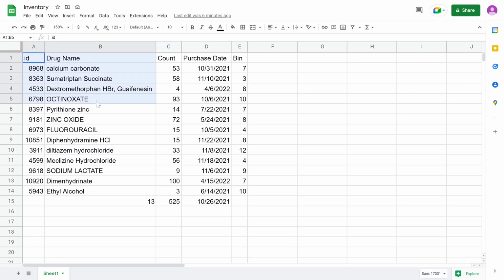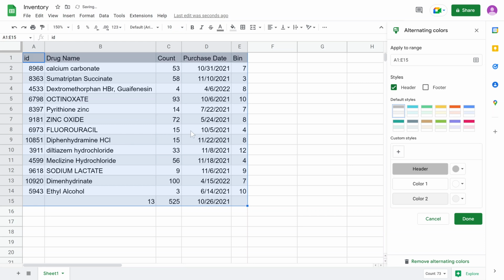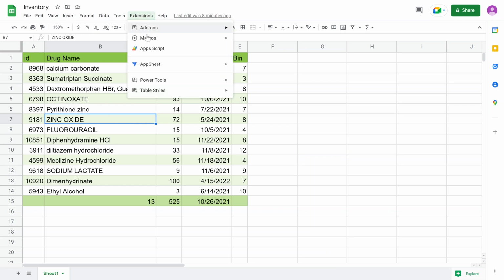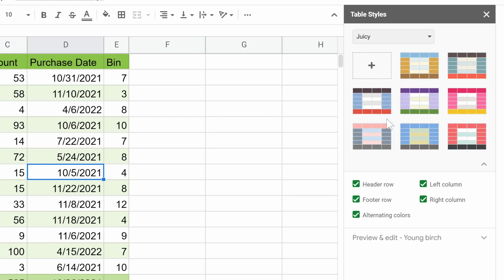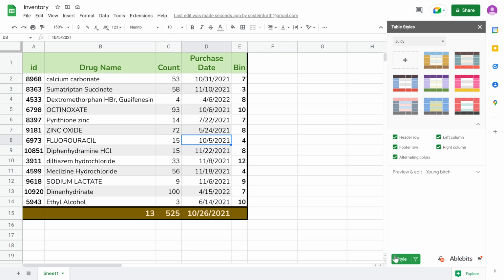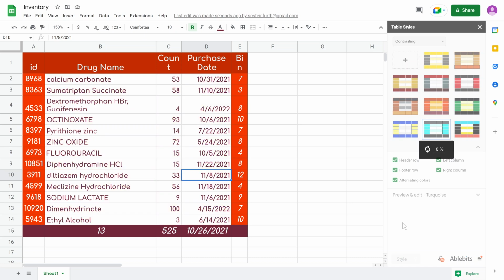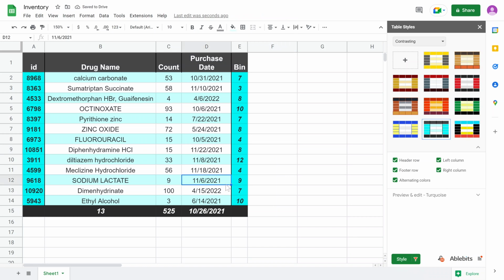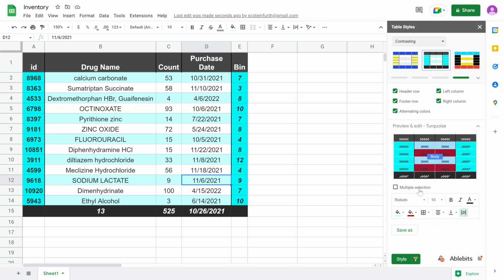Google Sheets - Style Your Data Like a Pro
Learn two ways to style your table of data. We will cover using the built-in alternating row colors and the add-in called table styles.

Timestamps:
0:00 Intro
0:15 Built-in style options
1:08 Table styles add-in
4:33 Sheet manager